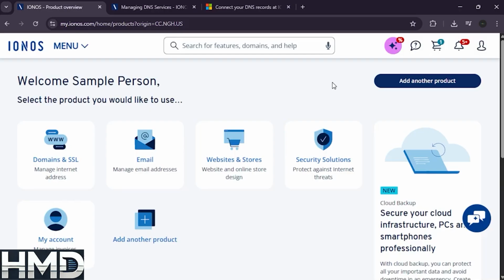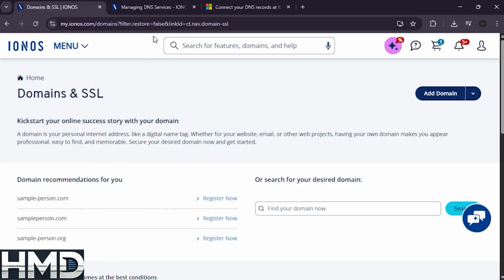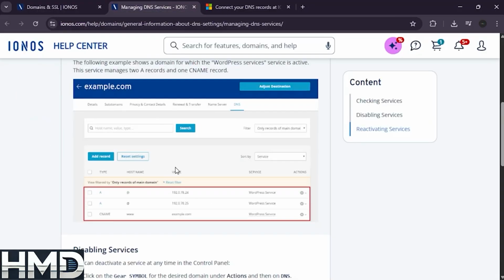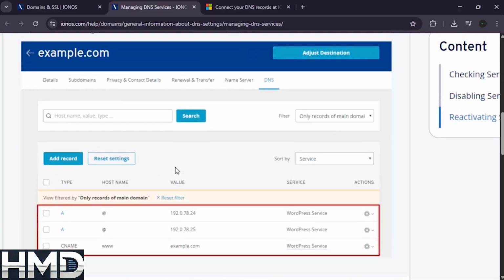How to Change DNS on IONOS – Easy Step by Step Guide (2026)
Need to update your DNS settings on IONOS but don't know where to start? This tutorial walks you through the exact steps to change your DNS records on IONOS quickly and without any confusion. We cover how to access your IONOS DNS settings, add or edit A records, CNAME records, MX records, and more, all explained in simple beginner-friendly language. Changing DNS on IONOS is essential when connecting your domain to a new host, email provider, or website platform. Follow this easy guide and get your DNS updated correctly the first time.